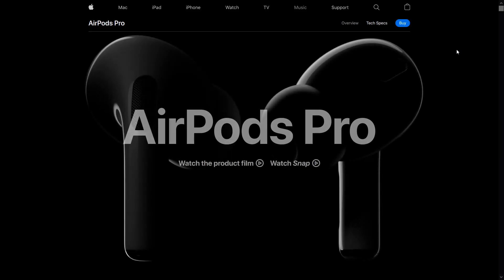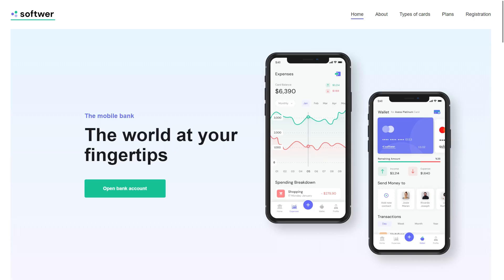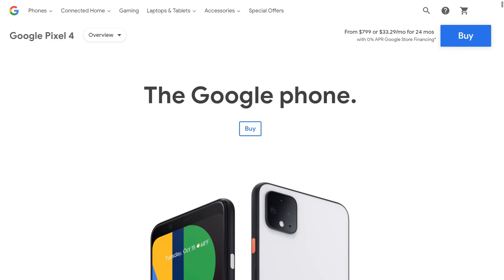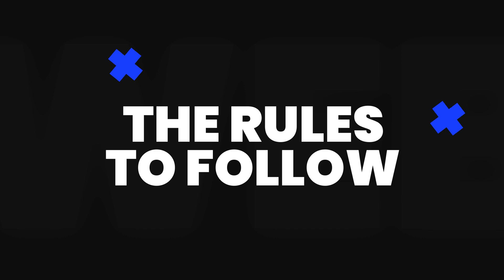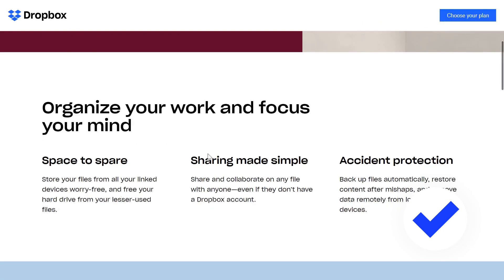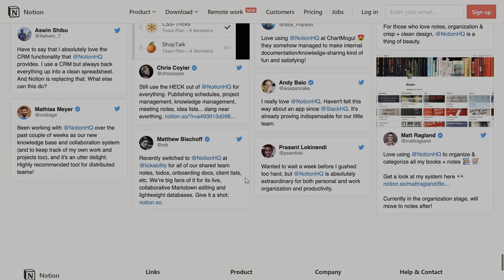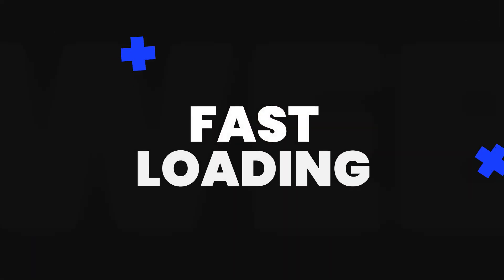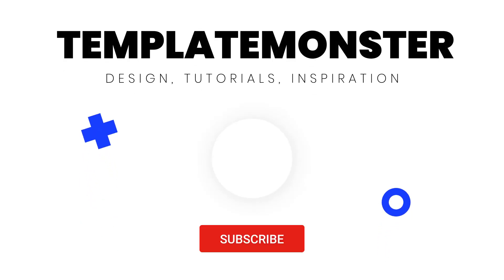HOW TO CREATE A CONVERTING LANDING PAGE - 6 Rules That WORK in 2020 | TemplateMonster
How to create a HIGHLY converting landing page? Follow this simple tutorial to learn 6 rules that work in 2020! Get the best landing pages here 👉👉👉

Landing page design is key to a successful marketing campaign, isn't it? In this video, we'll share the actionable tips for building highly converting landing pages on any platform, including WordPress!